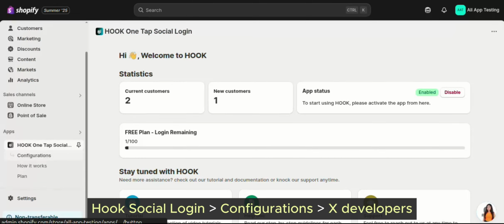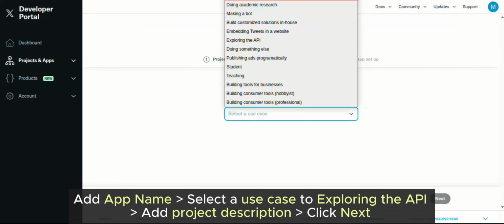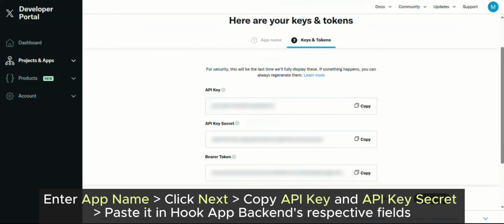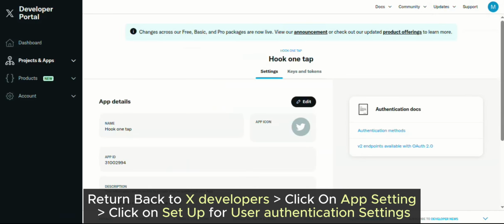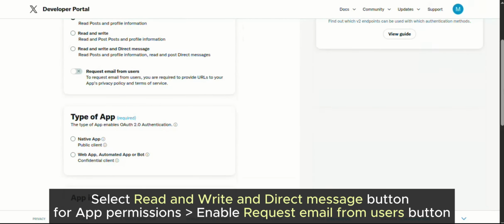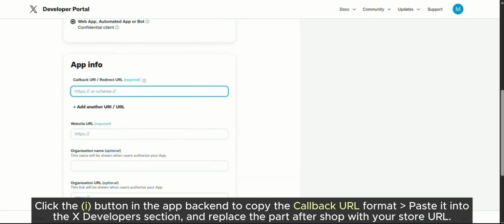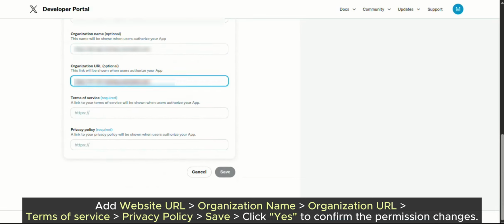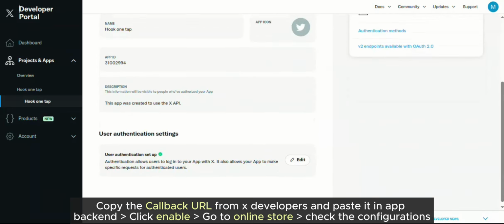How to Set Up X (Twitter) Login on Shopify with API Keys in Minutes! (Step-by-Step Tutorial)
How to Set Up X (Twitter) Login on Shopify with API Keys in Minutes! Refer to this video to get the API key to sign in with X to the website.